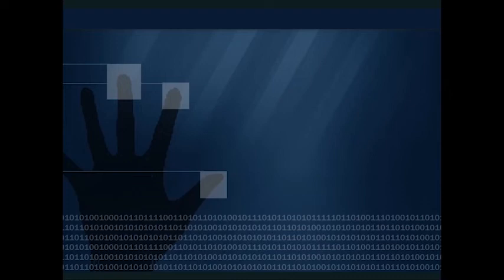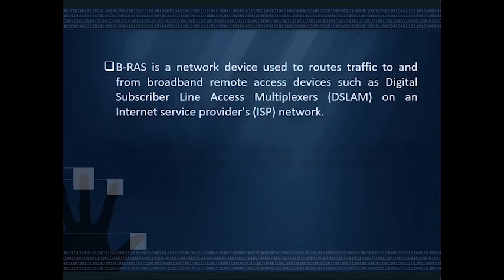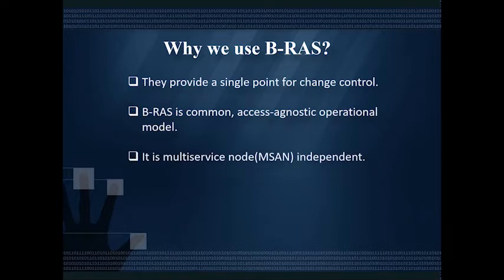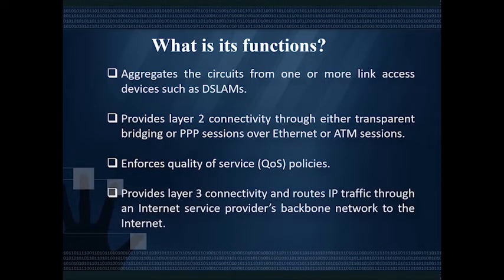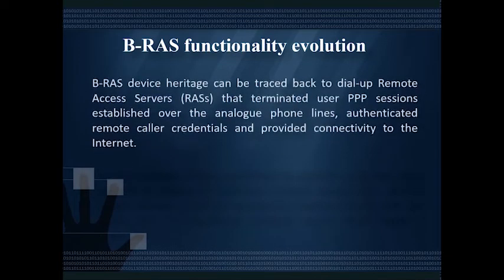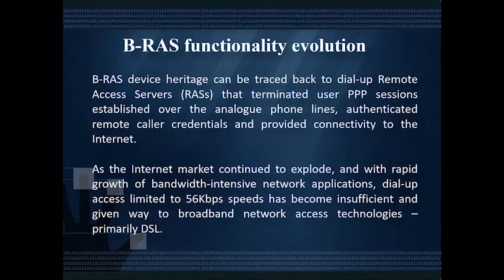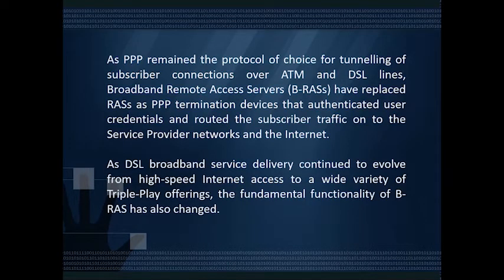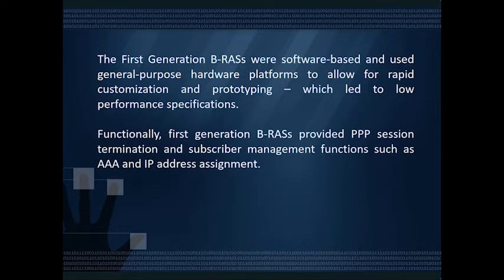B-RAS (Broadband Remote Access Server)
Telecommunication Technology